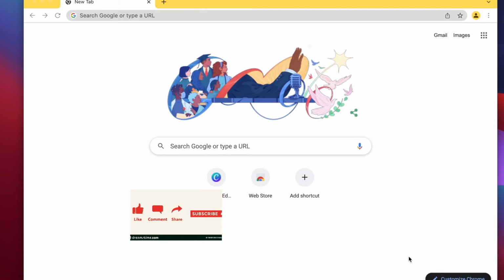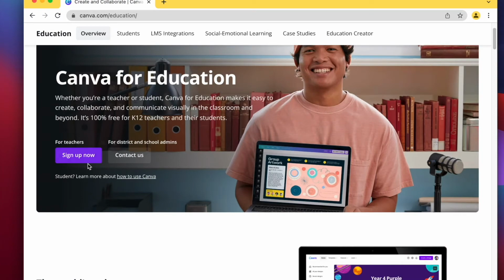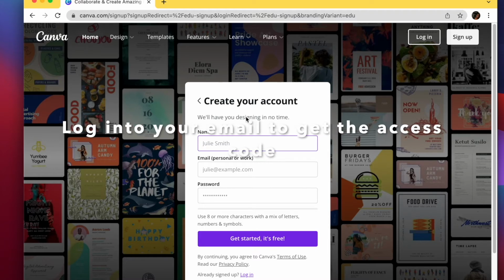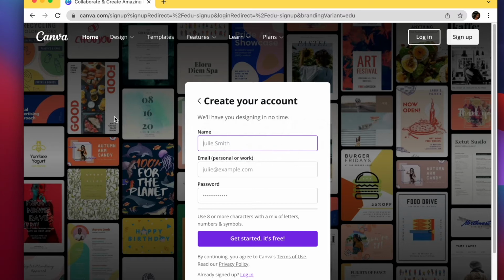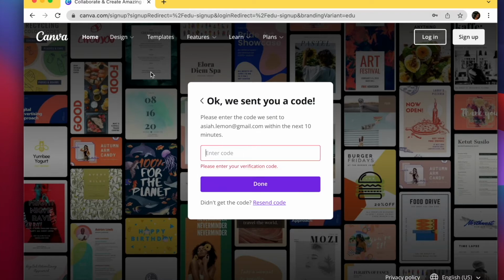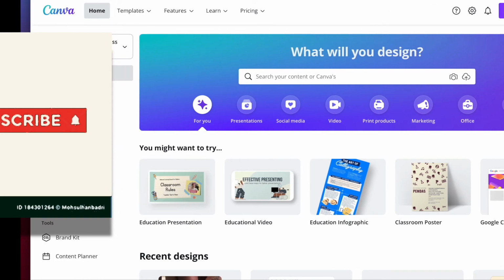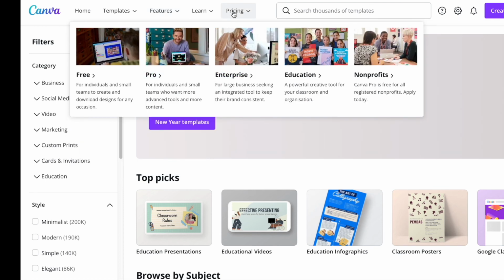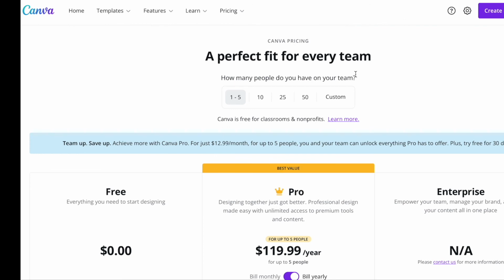Canva Pro Free - how to get canva pro FREE | free canva pro for students and teachers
This video is a canva tutorial, on how to How to Access and get a Canva Pro Free account. The Canva app is a very important and versatile  tool for every student, teacher and  business owner.  In this video I show you how to obtain a FREE canva pro account for students, teachers and professors.